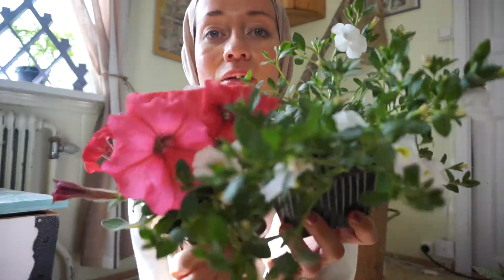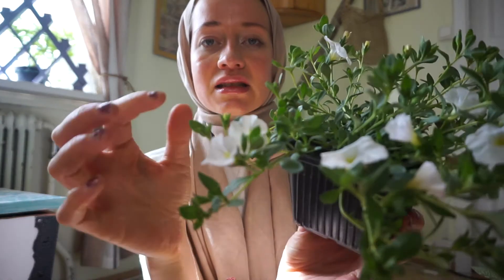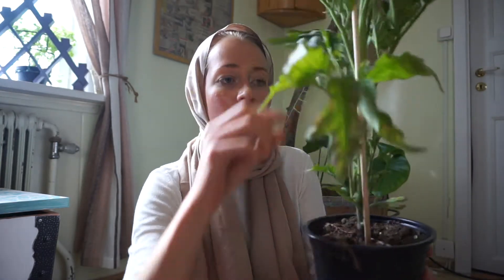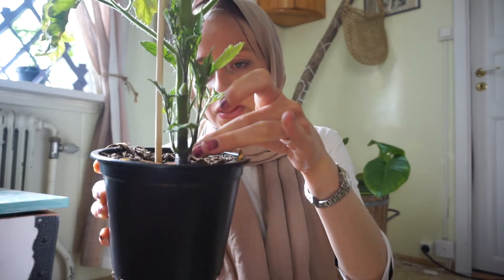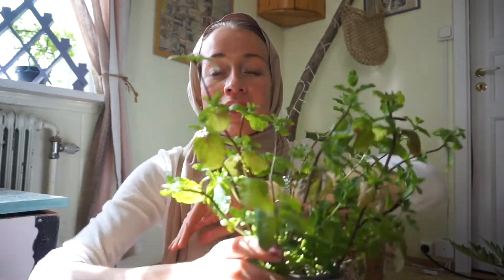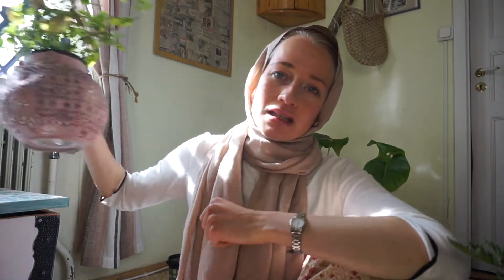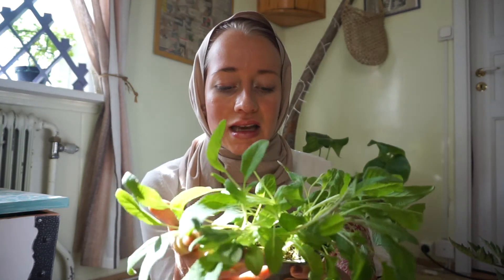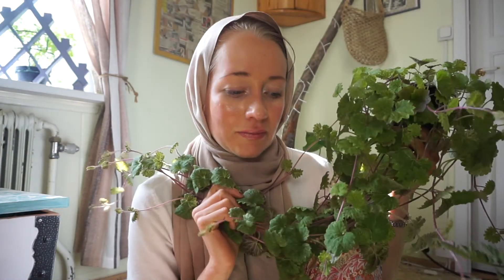My Summer Garden Flowers 2020 (Bohemian)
I did some flower shopping in beginning of summer for my garden but this video I had not yet posted so sharing it now. If interested in plants check out the other plant videos I have for how I put together the flowers later.